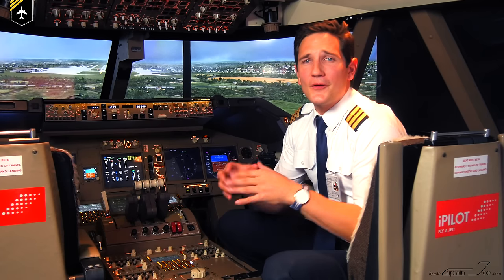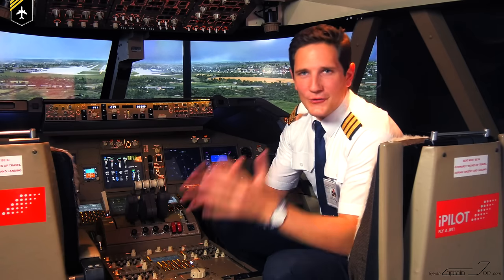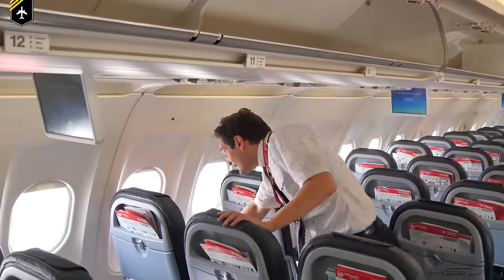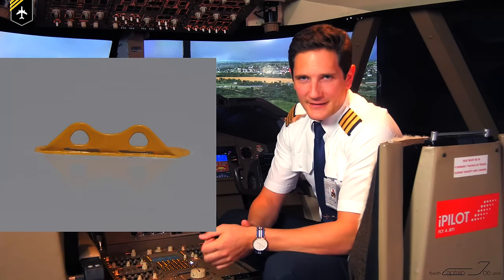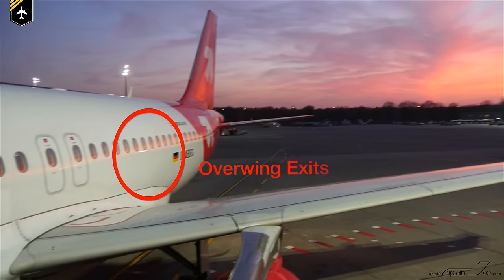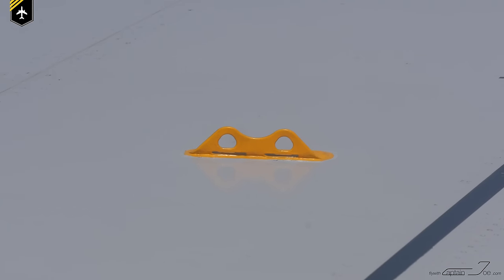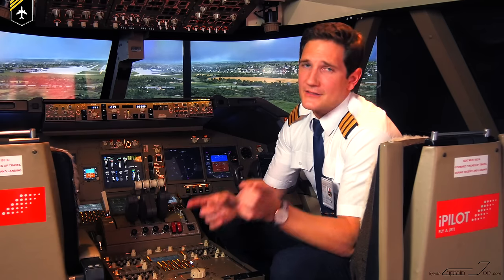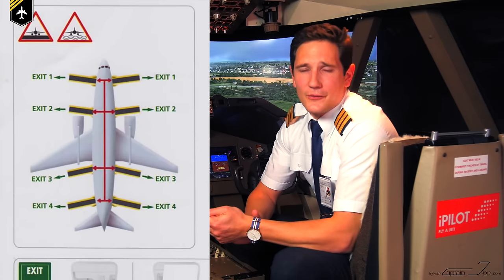MYSTERIOUS OBJECTS on AIRBUS A320 explained by "CAPTAIN" Joe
Dear friends and followers, today´s video will be about two strange and mysterious objects you most certainly have seen on your last flight with an Airbus A320.
We´ll talk about a small little triangle which you can within the cabin, indicating the wings leading edge and trailing edge, but why is that important? The main reason for the triangle is, to help the pilot or a flight attendant find the leading/trailing edge quicker in case there is a problem with the flaps or slats. Especially during night it will make it easier to find the window to look out of. But see more about that in the video.
The second mysterious object I´ll be talking about is the little yellow hook installed on the Airbus wing. I´ve heard many funny rumours about the hook and it´s purpose. It´s all about the Airbus escape ropes in case of an emergency. See for yourself as I try to explain these two strange objects on the Airbus :)

Wishing you all the best, and see you next thursday. At 19:00 UTC I´ll upload the next video.

Joe